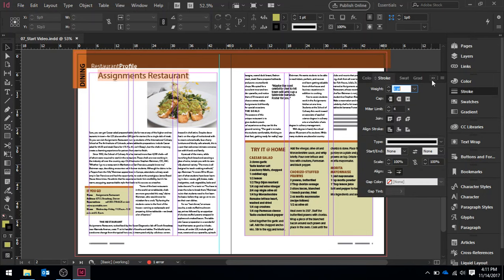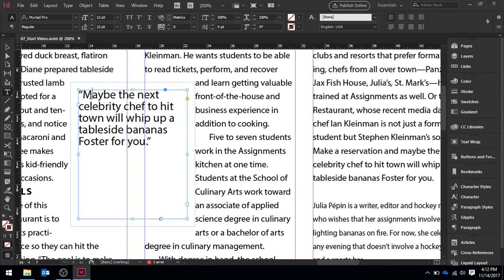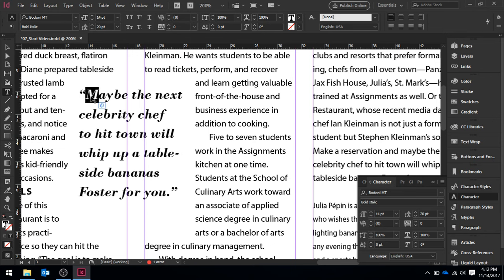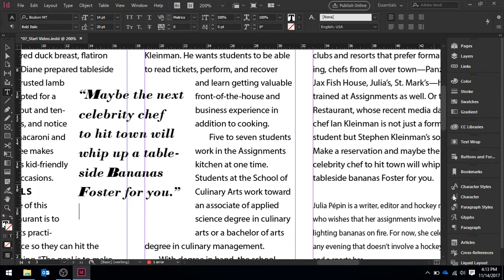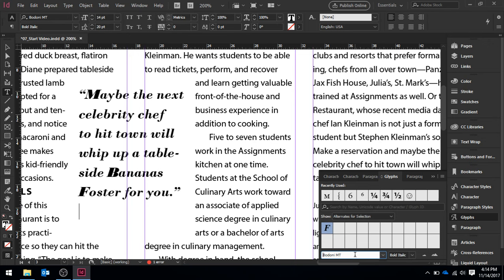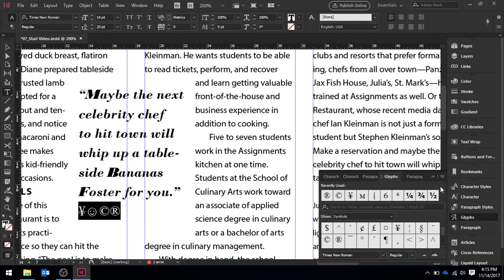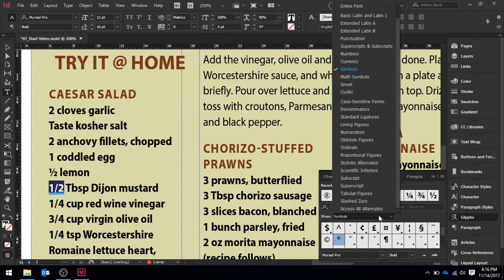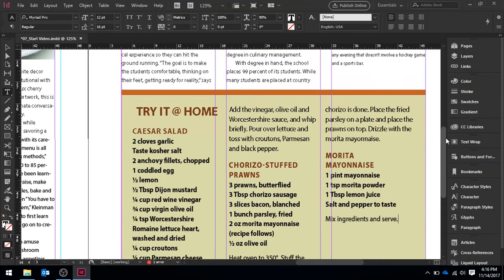Working with fonts, type styles, & glyphs